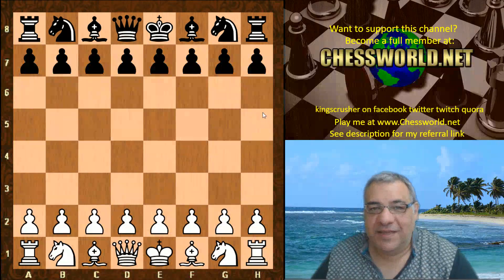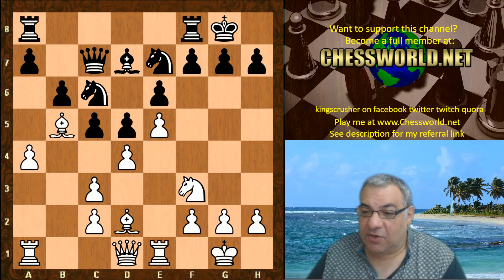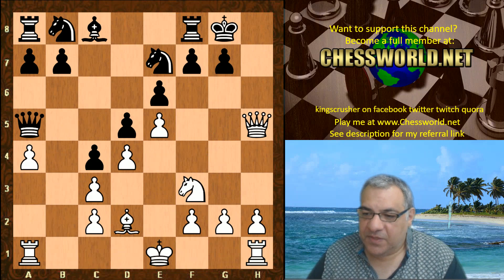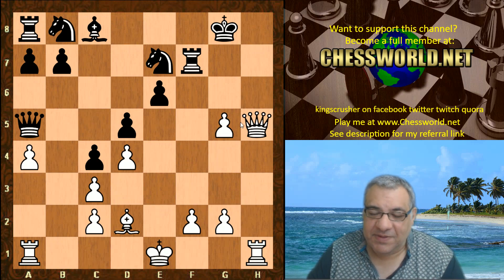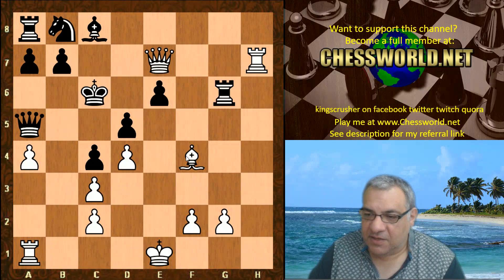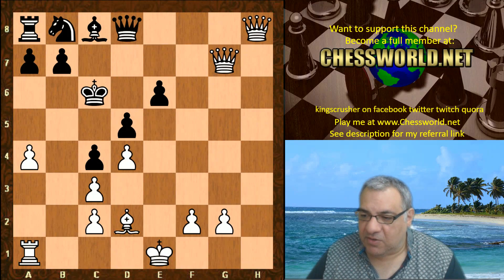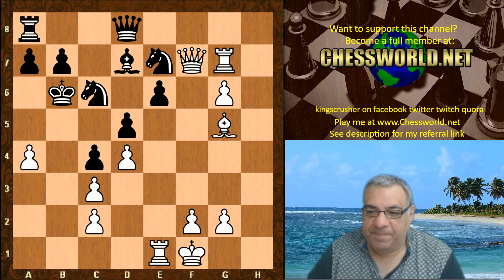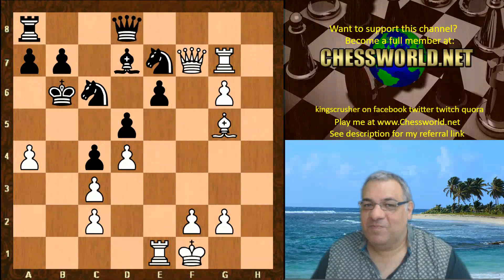French Defence Winawer Attacking Chess! Leela ID 11131 vs Ethereal 10.88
zero